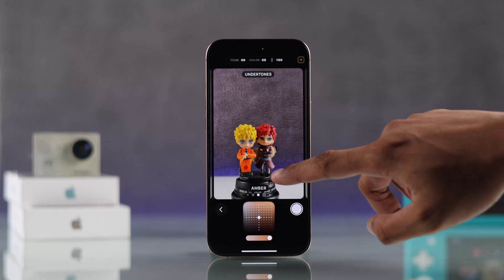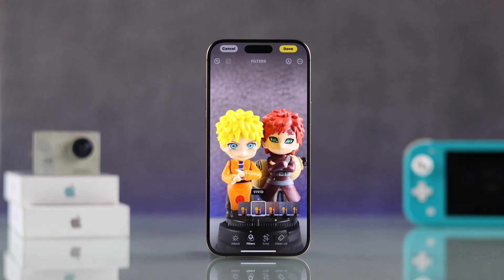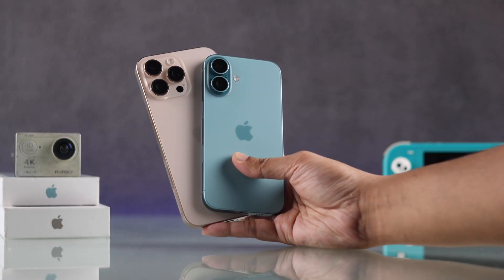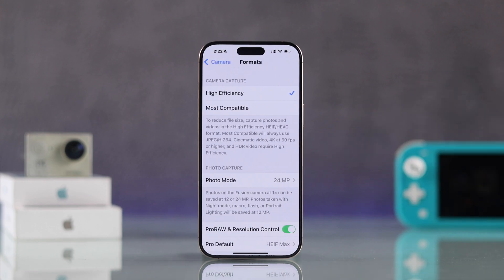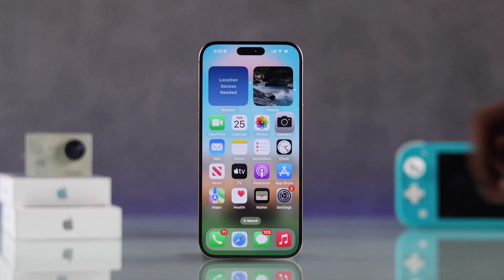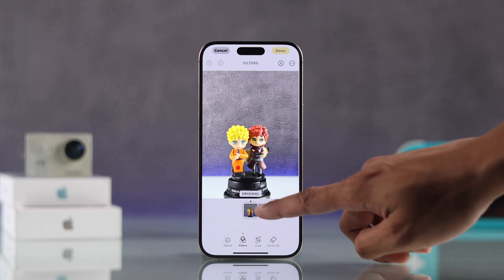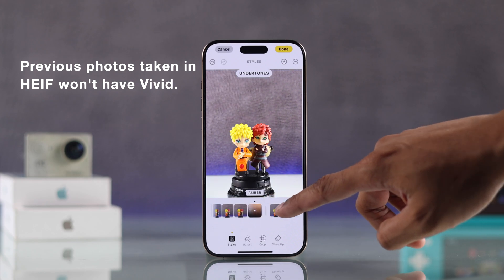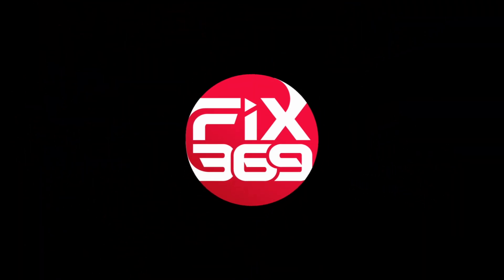iPhone 16/16 Pro Max: How to Restore the Missing Vivid Filter!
Want to restore the lost Vivid filter on your iPhone 16, 16 Pro Max, or Plus after Apple has launched the ‘Photographic Style’ for the camera with the new update to replace ‘Filters’? Can’t find a way to get back the missing Vivid Filter on any iPhone running on the latest iOS including iPhone 16, 15, 14, 13, 12, and 11 Pro Max? Well, you’ve come to the right video.

Let’s have a look at the step-by-step guide to enable Vivid Filter on iPhone 16 Pro Max/ Plus or any iPhone with the latest iOS. We will also explain why the Vivid Filter does not work on Some pictures after you bring it back as well.

0:00 Intro: Vivid Filter Missing on iPhone 16/16 Pro Max?
0:20 Enable Vivid filter on iPhone 16/16 Pro Max
1:13 Please Note